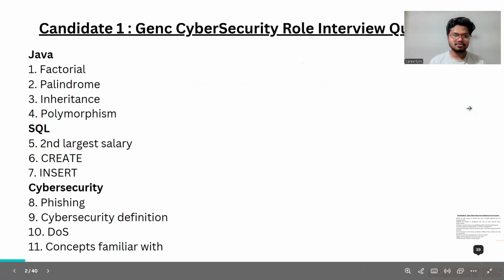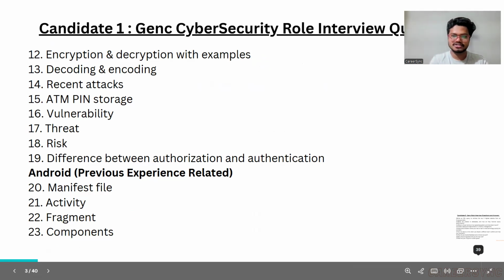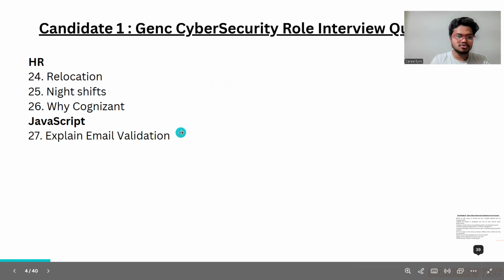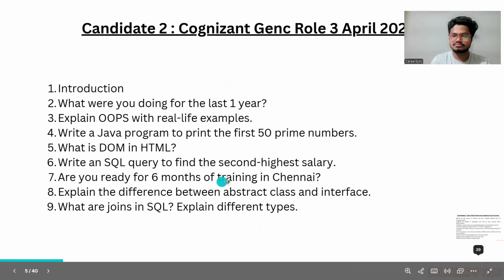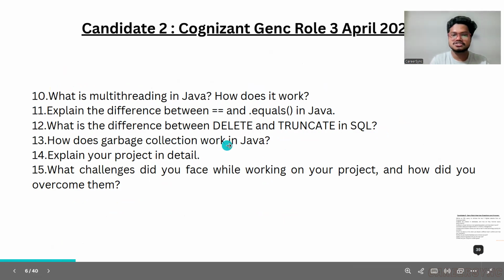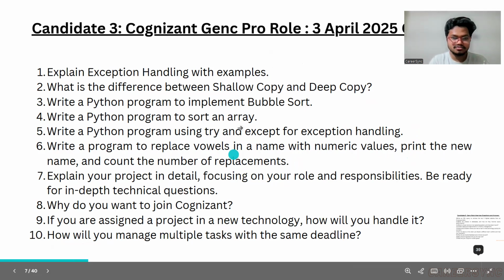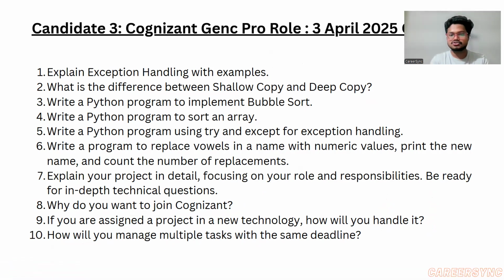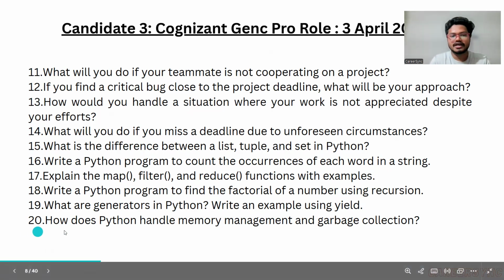Cognizant Interview Experience | 3 April 2025 | 3 Candidates Share Interview Question for Genc Role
In this video, we cover the latest Cognizant GenC, GenC Pro, and GenC Next interview questions asked on 1 April 2025 in Chennai. We break down cluster-wise interview questions based on real experiences of 4 candidates to help you prepare effectively.

📌 What You'll Learn:
✔️ Recently asked technical and HR questions
✔️ Cluster-wise interview breakdown for all roles
✔️ Common doubts cleared to boost your confidence